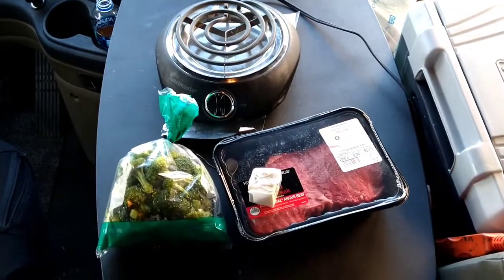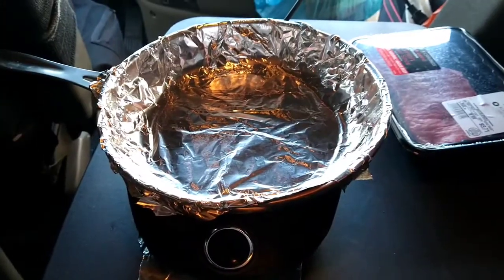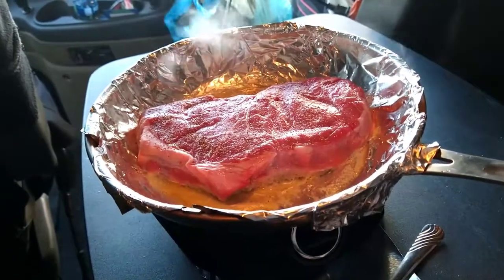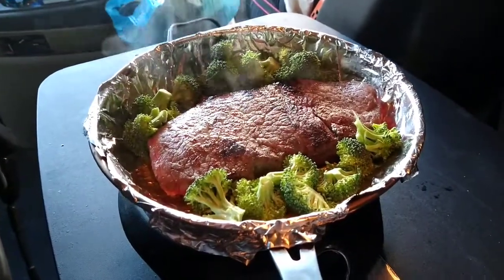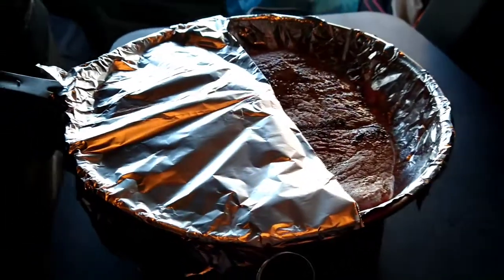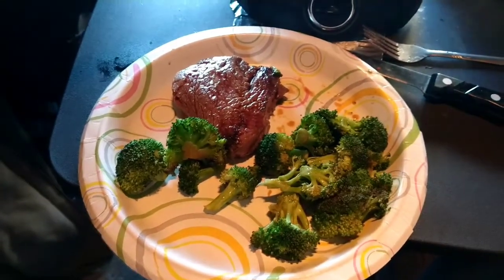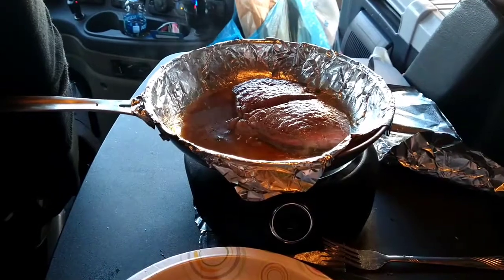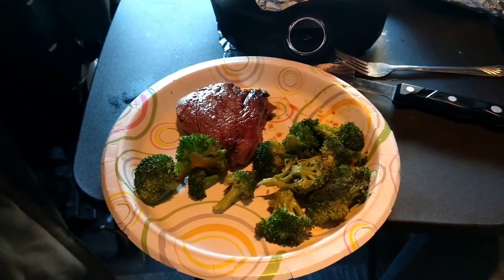BEEF & BROCCOLI 🥩🥦 delicious meals | cooking in the big rig made easy